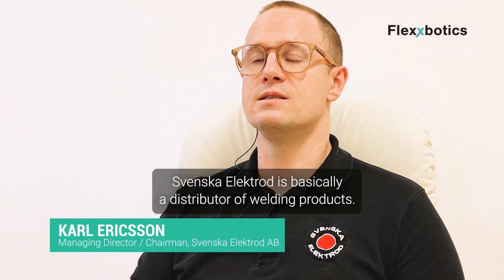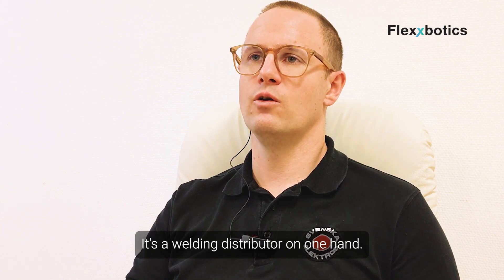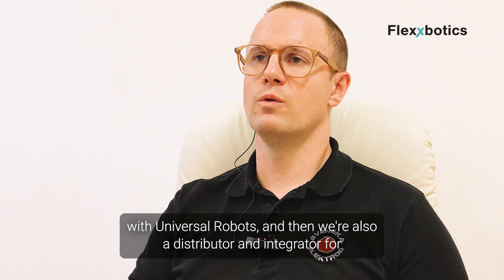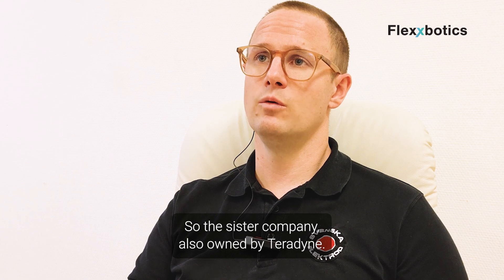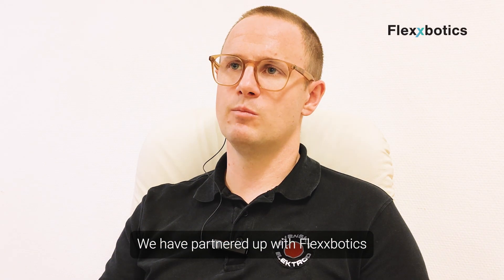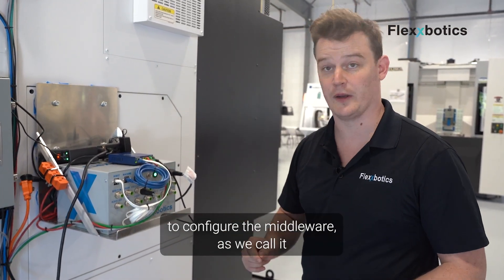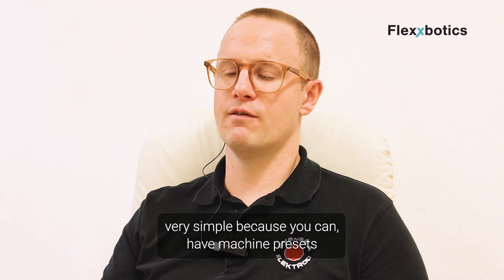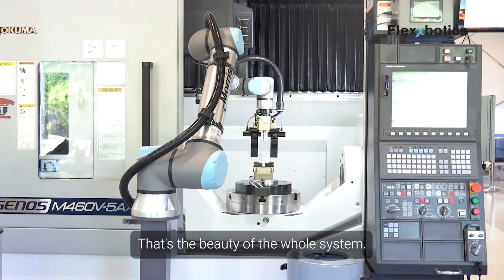Automated Machine Tending - How to overcome the biggest challenges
In this partner insights video, Karl Ericsson, Managing Director at Svenska Elektrod AB, talks all things CNC machine tending.

Founded in 1981 and based in Täby, Svenska Elektrod is a certified partner and system integrator with Universal Robots, supplying a wide range of collaborative robots, components and accessories.
The interview covers:-

1.    00:10 Who is Svenska Elektrod AB?
2.    01:20 What is CNC machine tending?
3.    01:20 What industries do you see the most CNC machine tending in your region?
4.    03:27 What are the biggest challenges with setting up a machine tending application?
5.    04:23 How do you help manufacturers overcome these challenges?
6.    06:05 What is your prediction for CNC machine tending in 2023 and beyond?

Find out more about Flexxbotics partnership with Svenska Elektrod AB